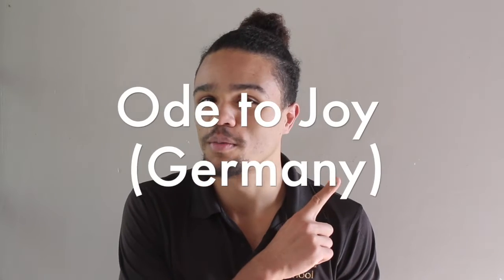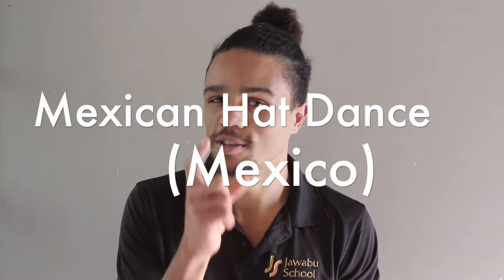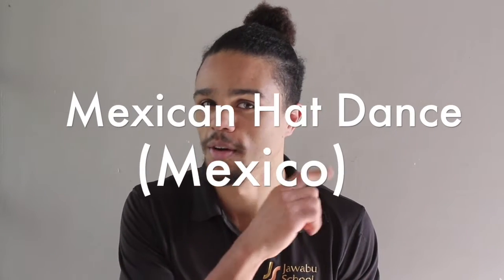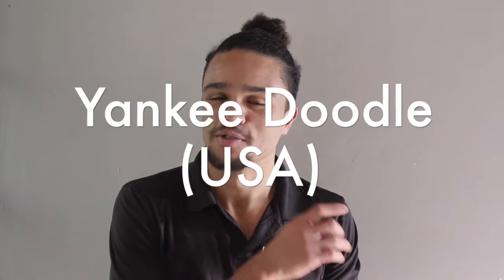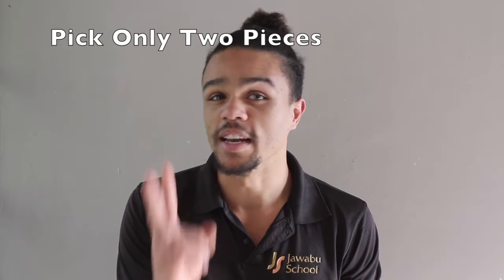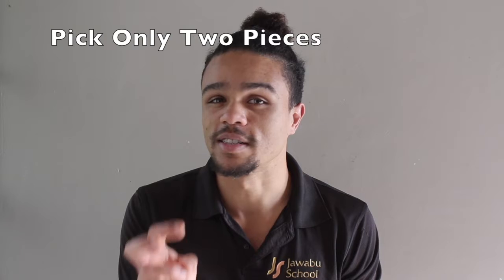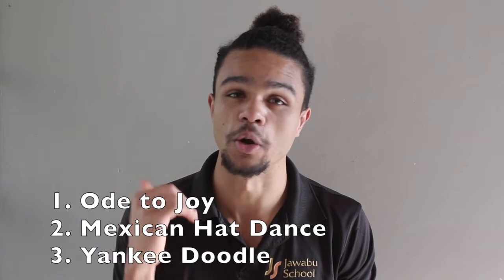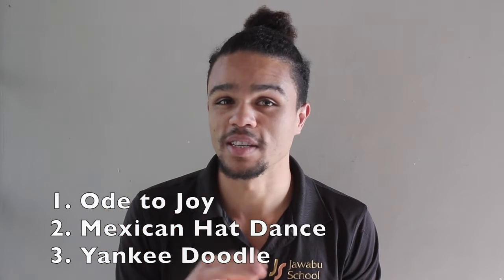Grade 5 | End Term Performance | Term 2 - 2022